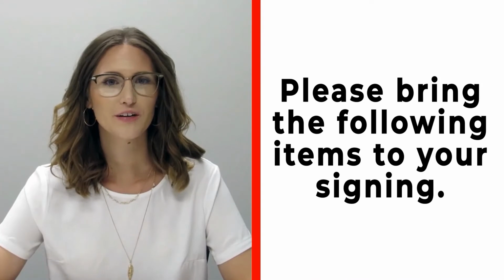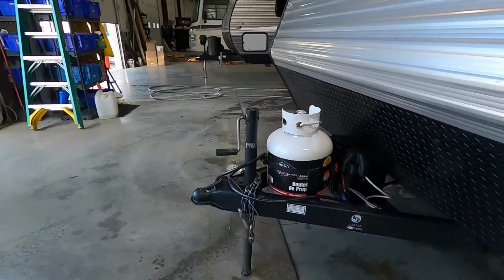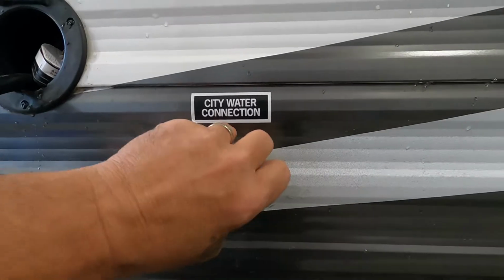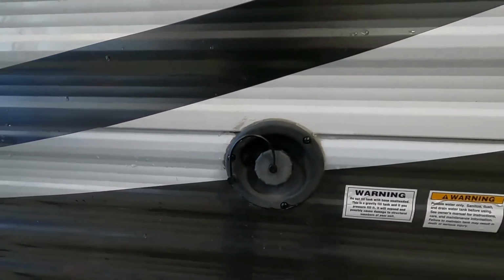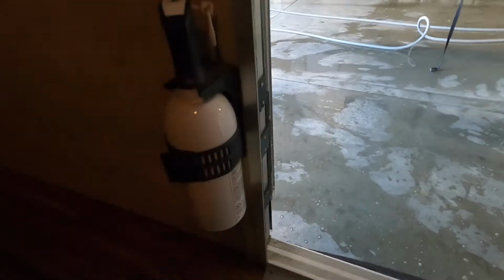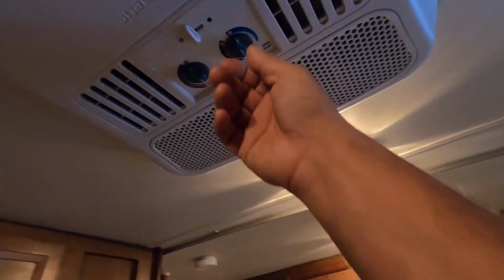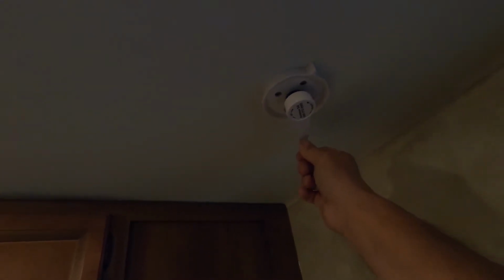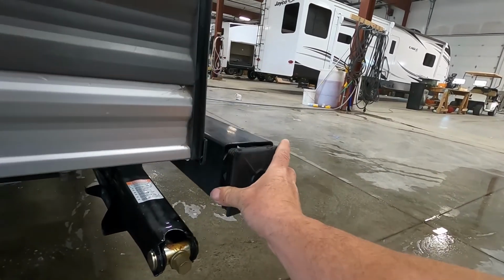Gulf Stream Amerilite 190BH Orientation